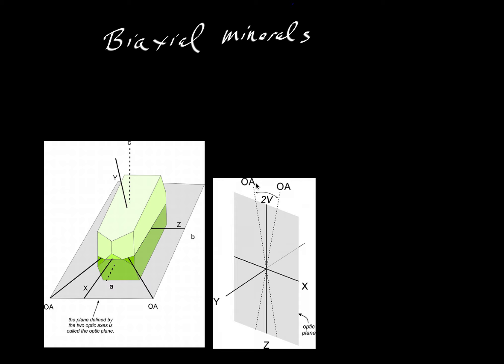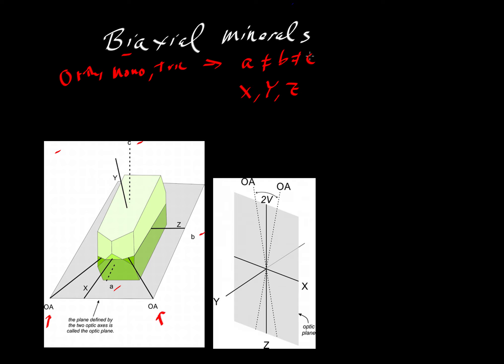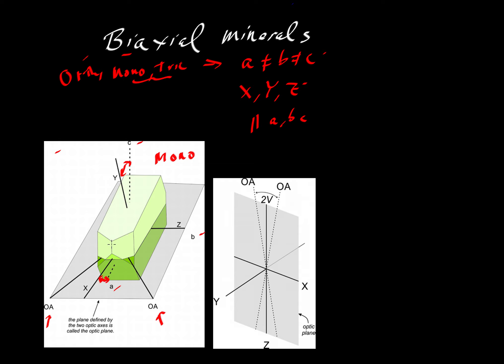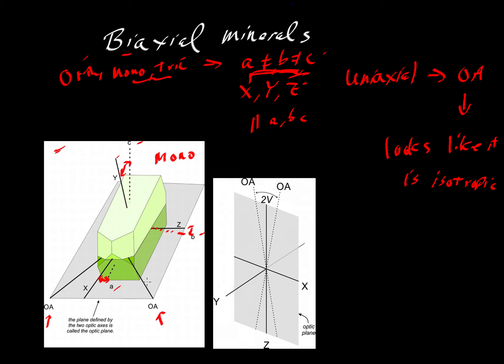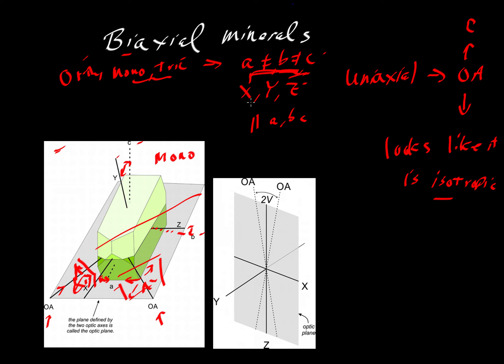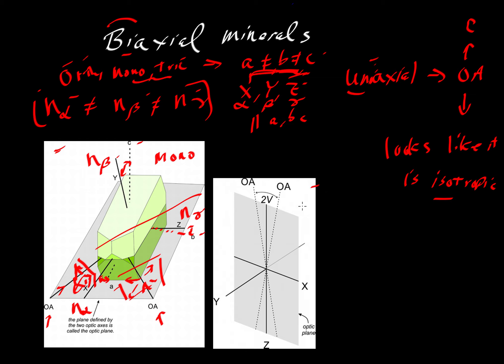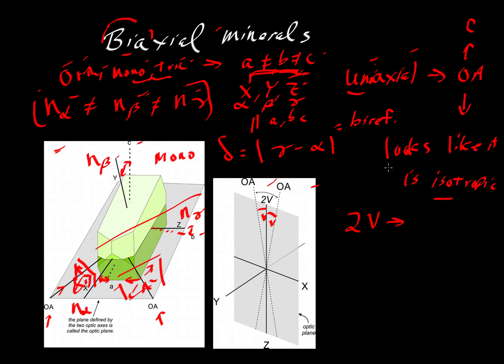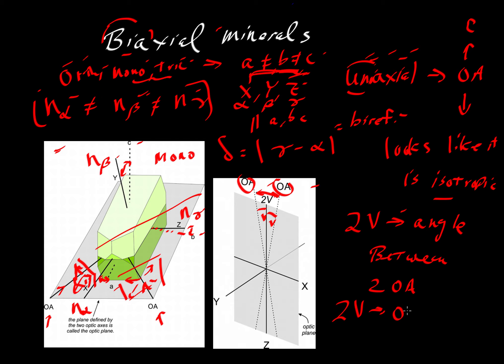Biaxial optics: indices of refraction, 2V angles, birefringence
Shows the concepts behind the optical properties that define biaxial minerals, including their three values for the index of refraction, their two optic axes, and the 2V angle (by Keith Putirka)